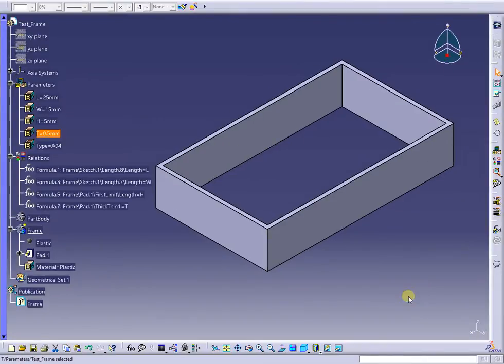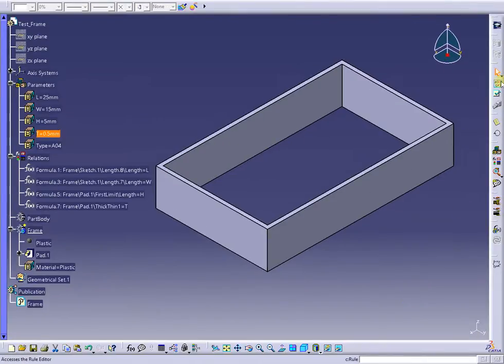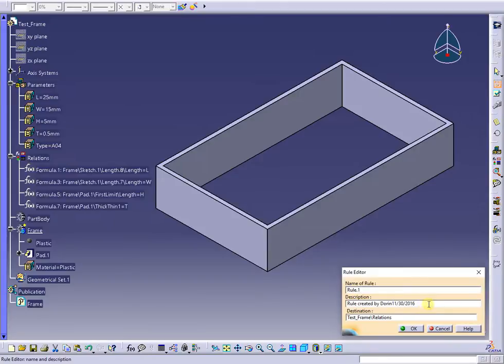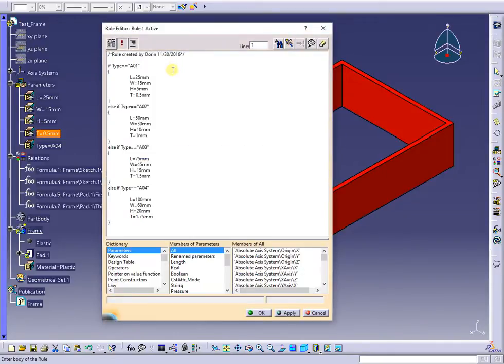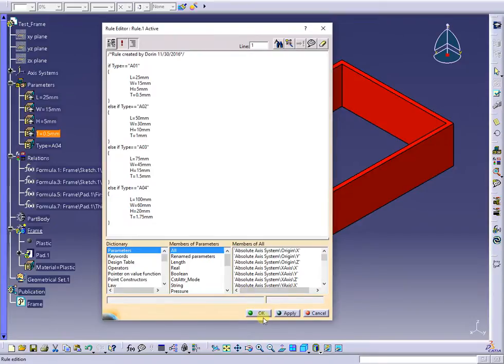Connecting dimensions to parameters, adding a rule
how to connect dimensions to parameters, and these ones together through a rule.